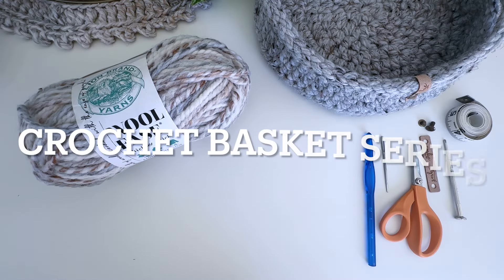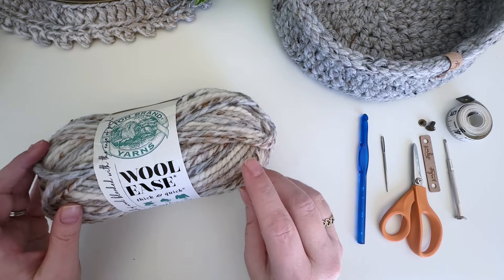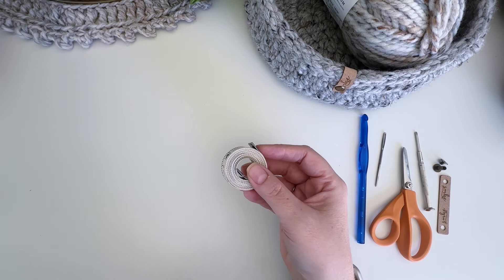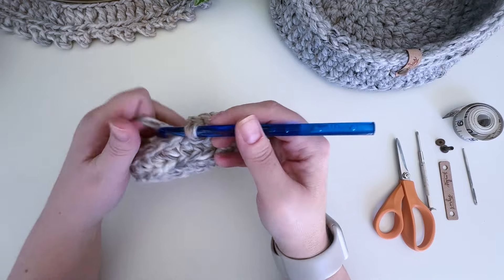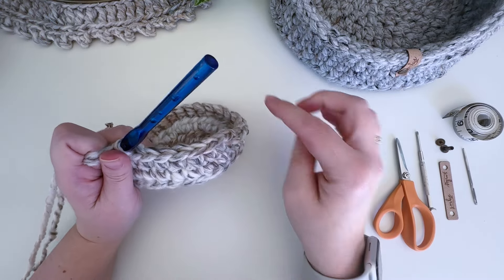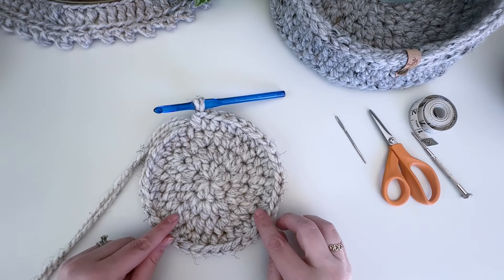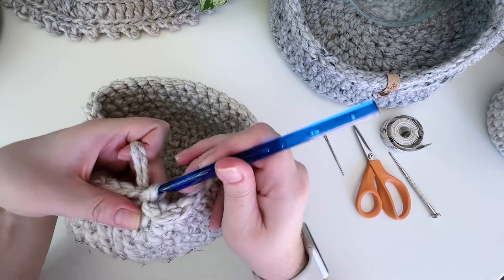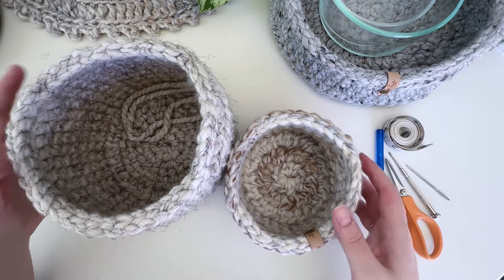How to Crochet The Little Handle Basket Crochet Pattern | Free Crochet Pattern & Tutorial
Join in as we explore pattern #4 in The Crochet Basket Series! Learn how to crochet The Little Handle Basket Crochet Pattern. This basket pattern is the foundation for creating the next few baskets in the series, so you'll want to follow along to get the basics down.

The Little Handle Basket Crochet Pattern is written using size 6 super bulky yarn (two strands held together). I prefer Lion Brand Wool Ease Thick and Quick.

Yarn - Lion Brand Wool Ease T&Q or LB Cover Story Lazy Days
L/8mm Crochet Hook
Scissors
Tapestry Needle
Flexible Measuring Tape

- ShareASale (Lion Brand Yarn, Annie's Craft Store, Mary Maxim)
- Impact (Target)
- Etsy
- Partnerize (JOANN)
- Walmart
- Angie & Britt